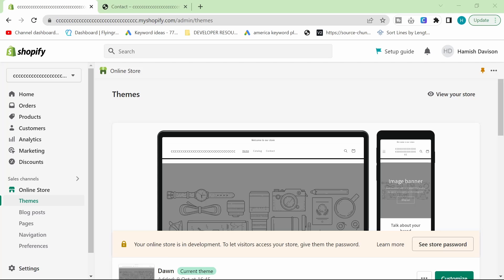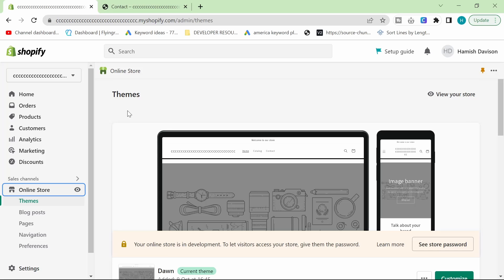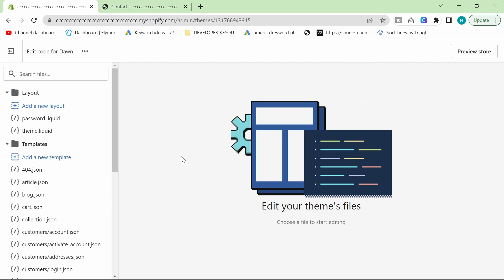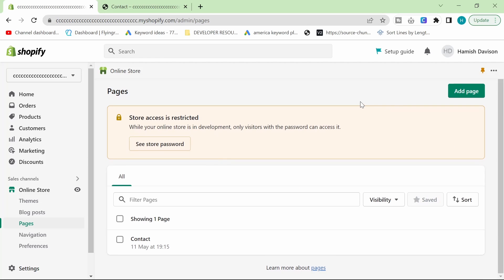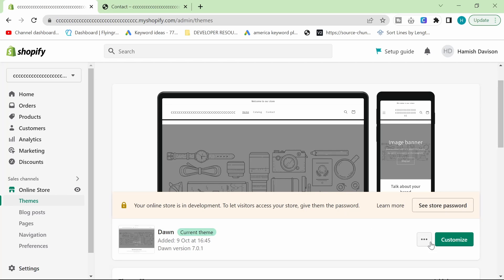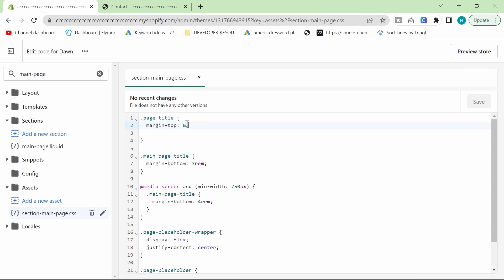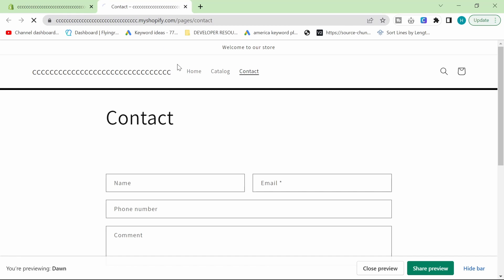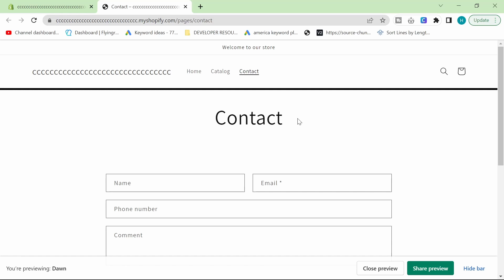How to Center All Page Headings on Shopify | Contact page and more | All themes 2.0 Tutorial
If you want to center all of your Shopify headings for pages, then this is the video for you, all you have to do is add text-align: center; to the section-main-page.css

This process is very easy and you don't have to use an app, but instead you can just add a very simple piece of code which will center only the headings on your shopify store